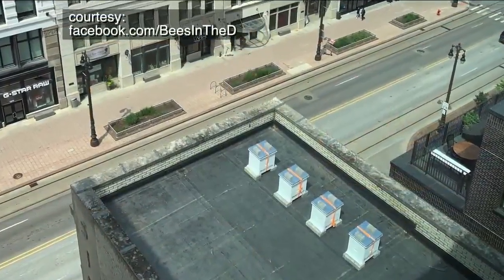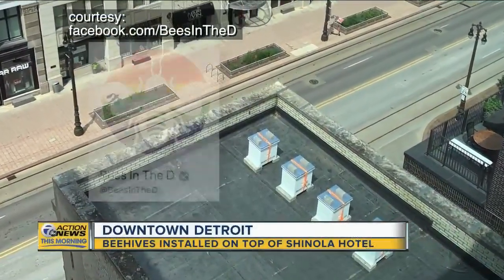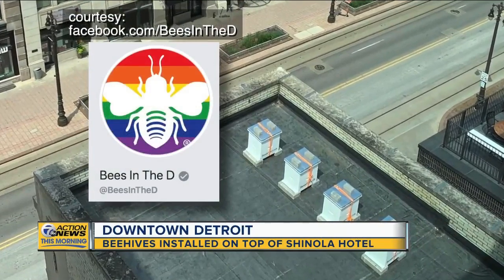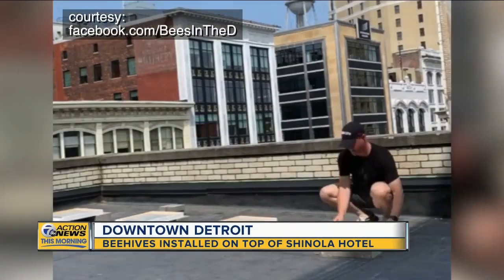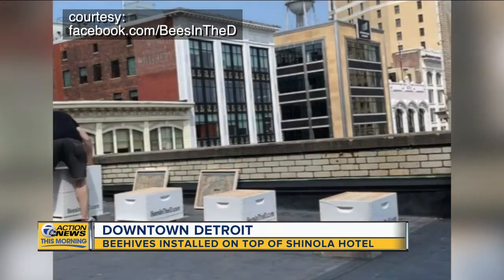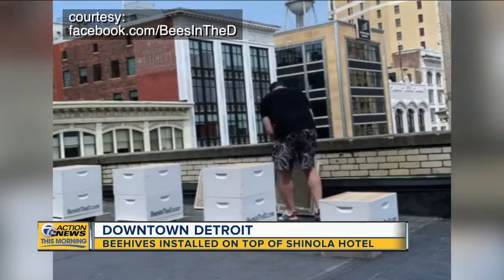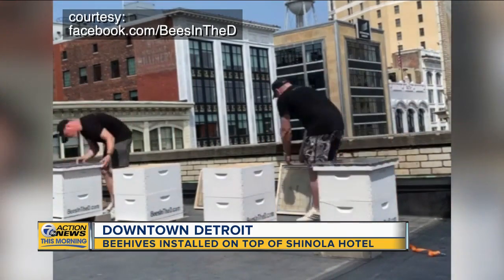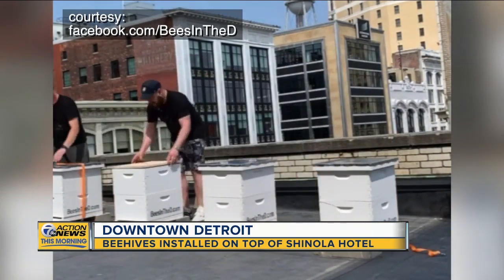Beehives installed on top of Shinola Hotel